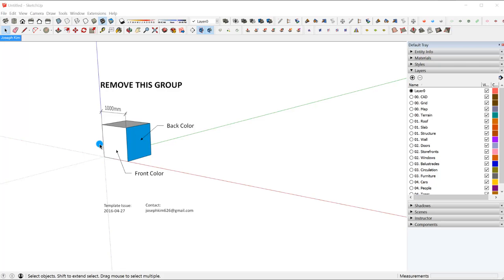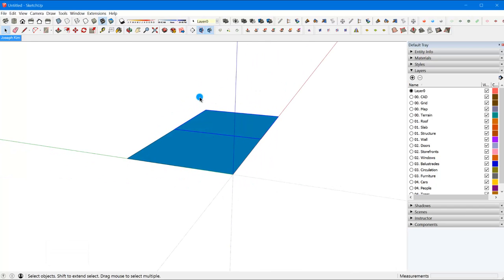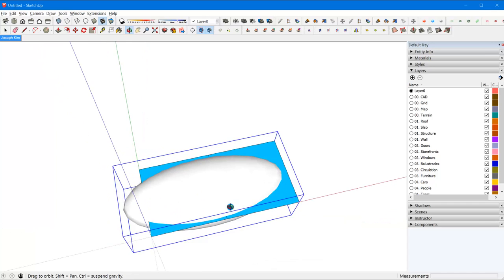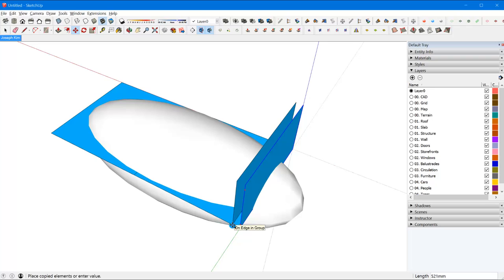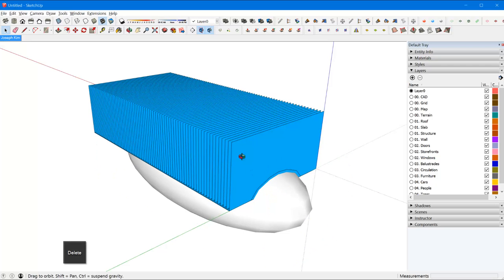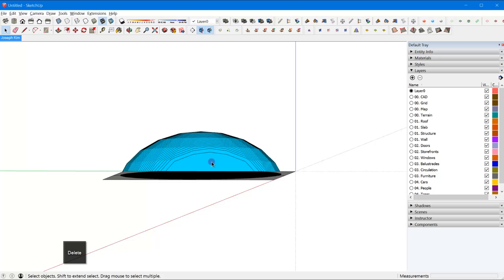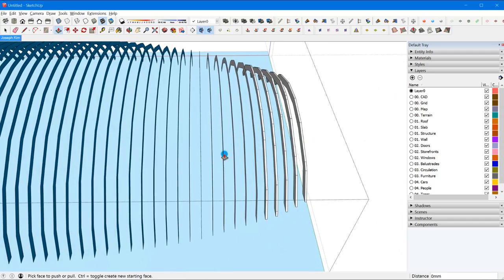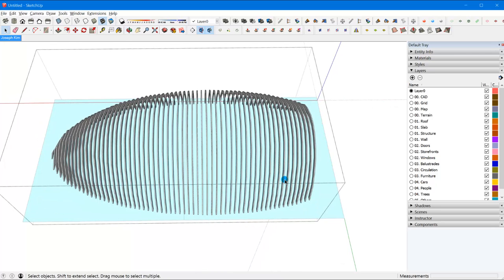SketchUp Tutorial - Curved Fins Modeling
SketchUp Tutorials and Guide. Tips and Tricks on architectural design tools.
Wooden, metal fin or slats modeling. Interior, furniture, architectural design.